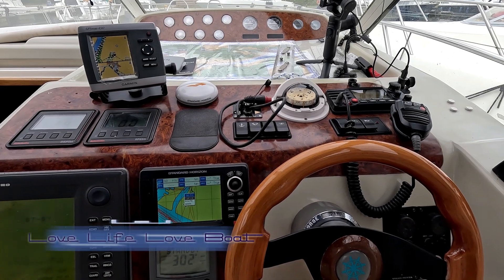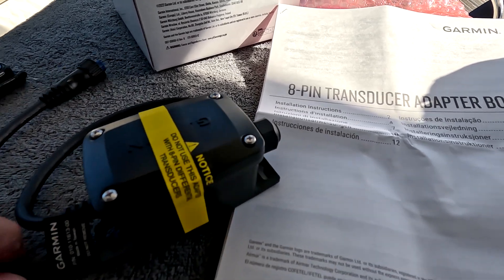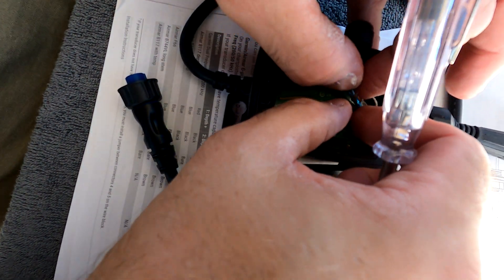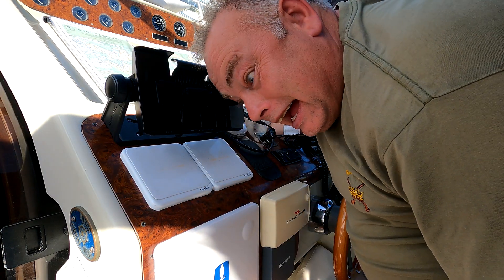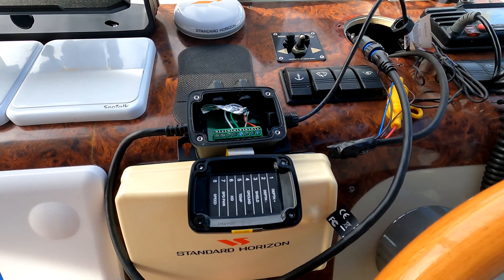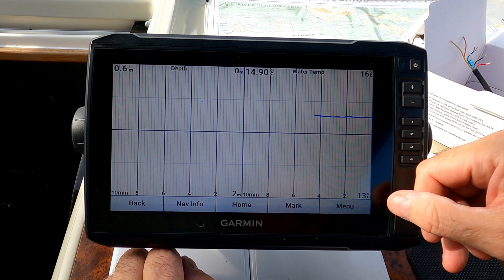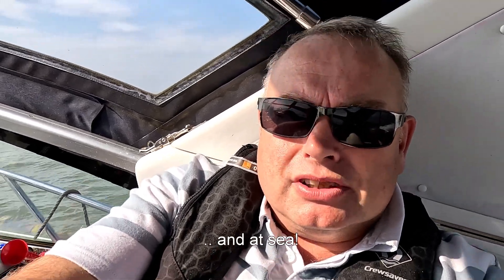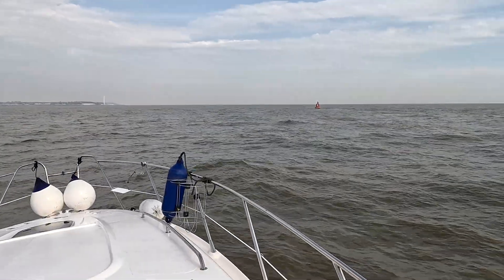Garmin EchoMap - Old Transducer Install and Sea Trial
S05 E88 - When we initially installed the new Garmin EchoMap UHD 92 SV, @Garmin I was aware that we already had a Garmin transducer fitted to the boat. Unfortunately this was an older 6-pin dual frequency transducer - but it is still supported. Although, ultimately, we are going to backwardly upgrade the entire nav system, just getting this to work would be a success.

And so, having spoken with those good folks @GarminProductSupport we ordered a small box that enabled us to convert our 6 pin plug to a 8 pin, then step up to the 15 pin current system!

And guess what? It works!

In addition, the NMEA0183 send to the Raymarine autopilot needed testing and so we pushed the boat through its paces. A full film of the adventure is coming soon, but this is just a small taster!

This product is the Garmin EchoMap UHD92SV more details of the current UHD2 model can be found

Chapters
00:00 Introduction
00:39 Title Roll
00:58 6-pin to 8-pin adapter
03:00 Wiring the Box
07:34 Installation
09:07 Switch on and Fail Fix
14:26 Setting up Navionics and Active Captain
15:58 Shallow River Testing
16:29 Sea Testing + Finale